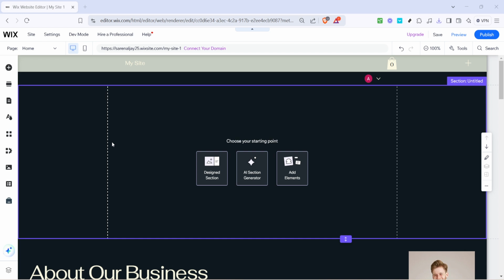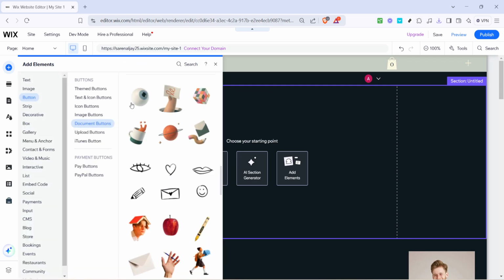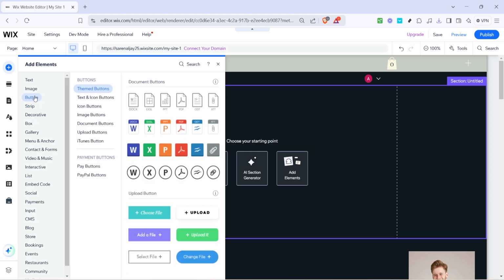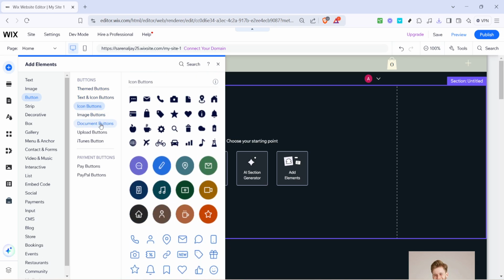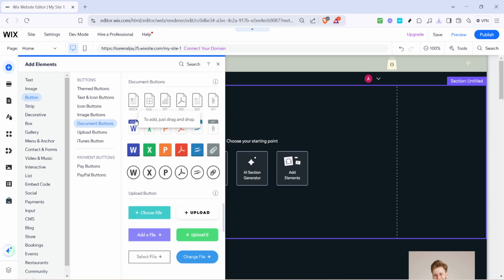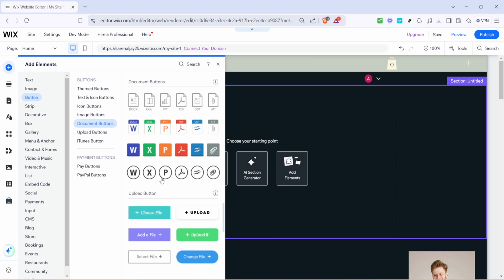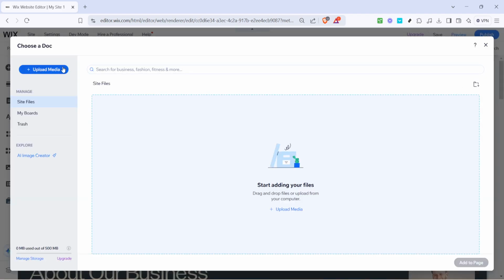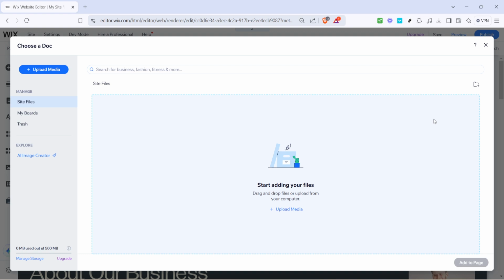How to Add a Document to Wix Website (simple) (Full 2025 Guide)